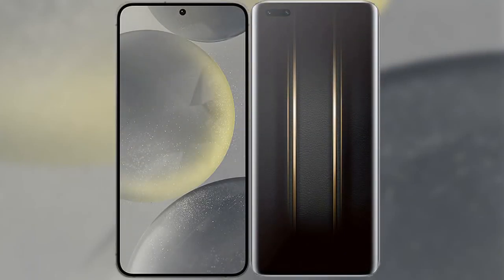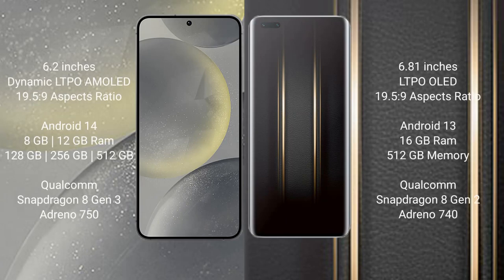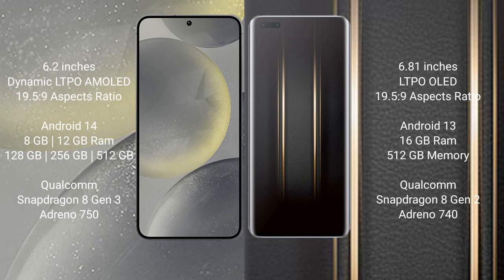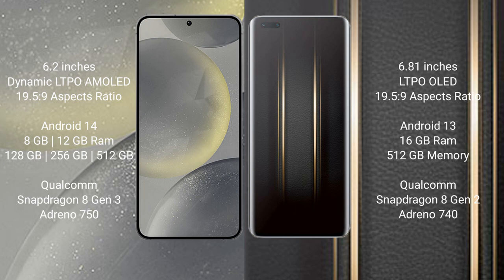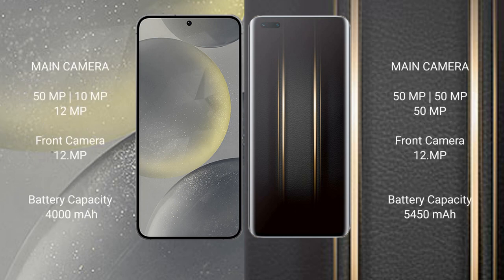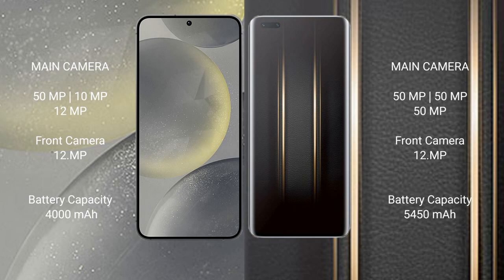Samsung Galaxy S24 vs Honor Magic 5 Ultimate Review